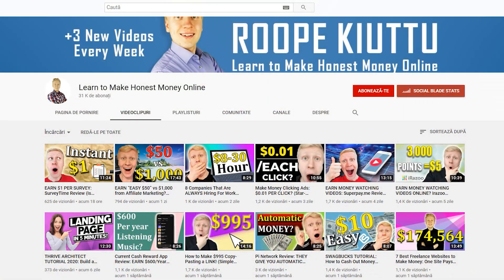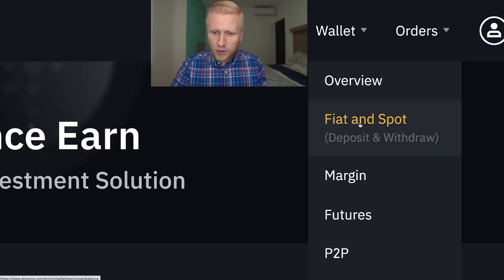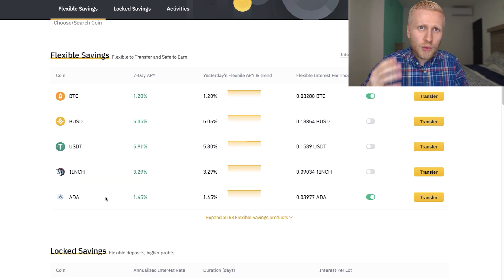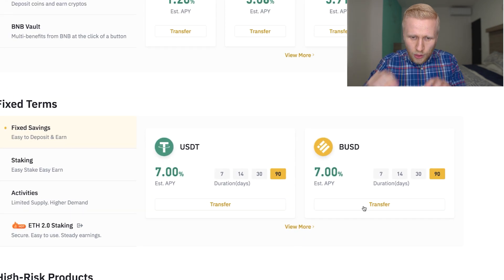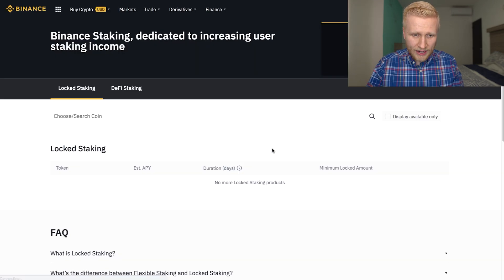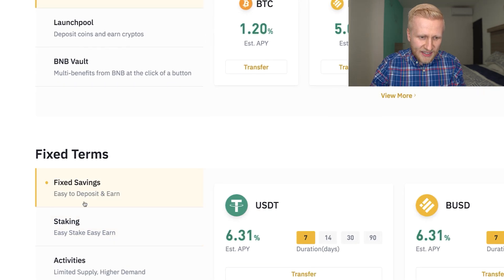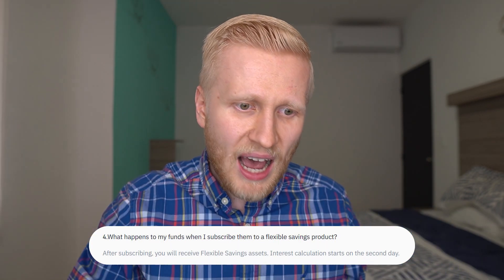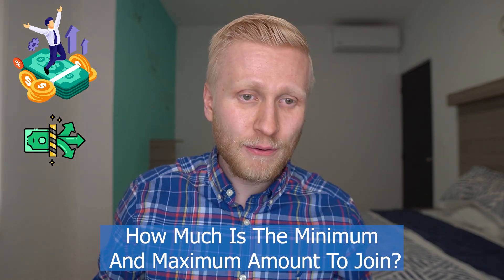How to Use Binance Savings for Beginners: Binance Simple Earn Tutorial